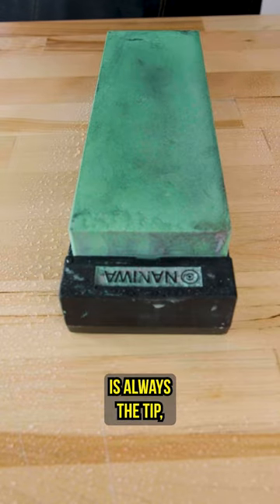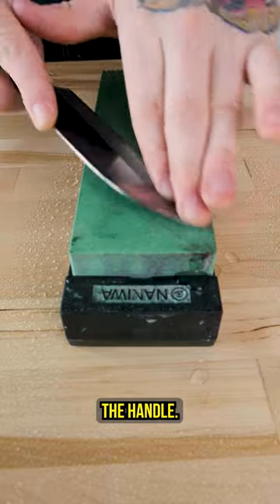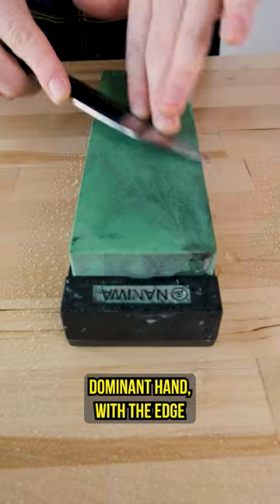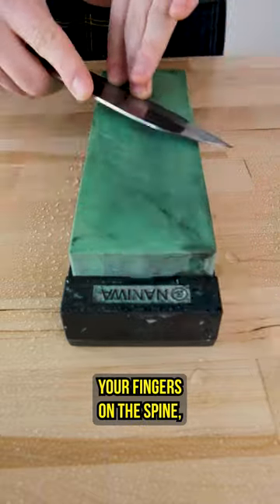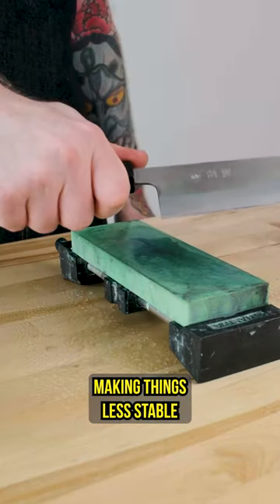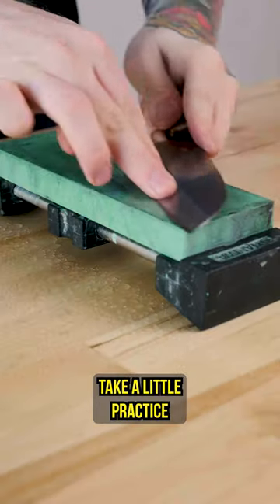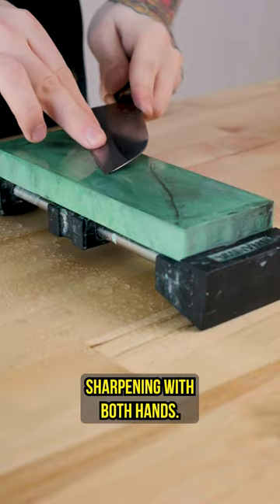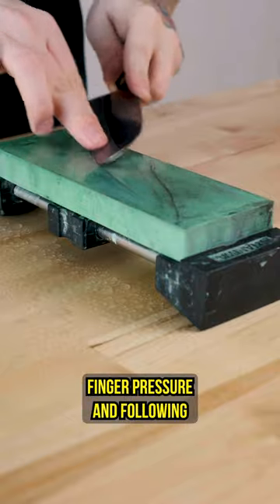AMBIDEXTROUS SHARPENING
Learning to sharpen with your off hand is one of the most important skills to build! It will definitely feel weird at first, but start slow and you'll get the hang of it in no time!

Stone seen here : Naniwa Pro #400

Find us on our website! Link on profile!